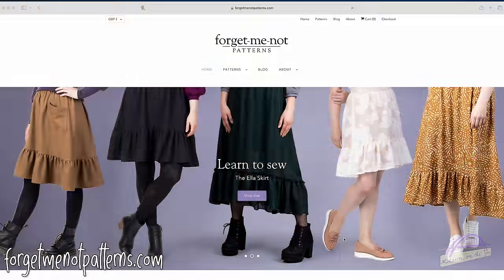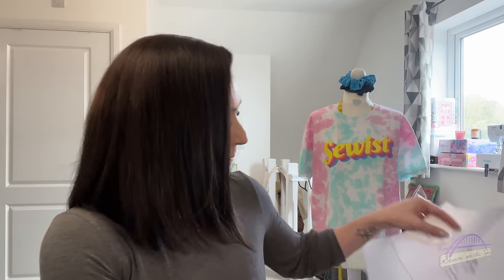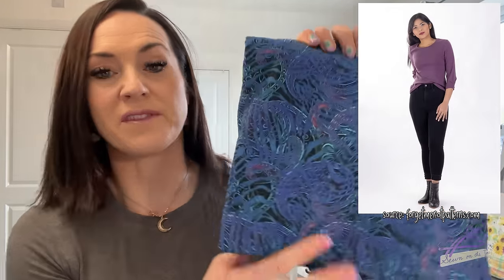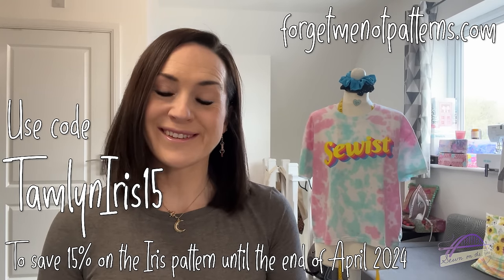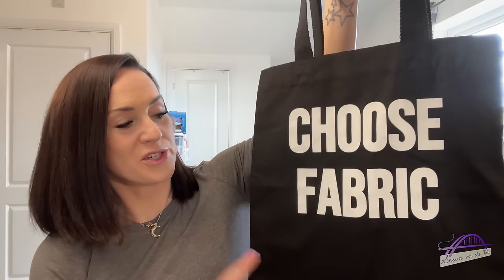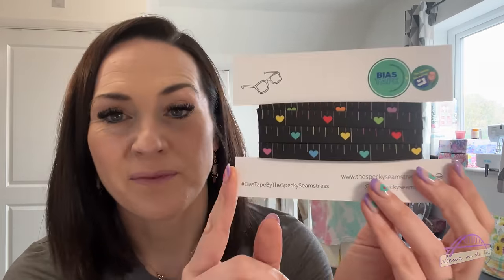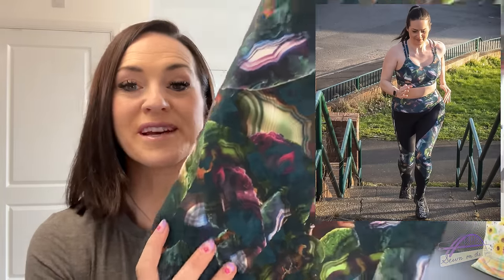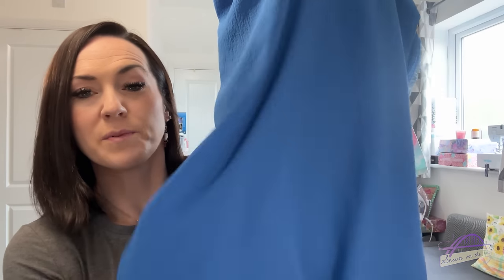FridaySews - New Make | Fabric Haul | Sewing Catch Up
Hi lovelies,

I'm here today with a bit of a bumper Friday Sews - stayed tuned to see what I've been sewing, buying and more!

Thank you to anyone that has bought me a 'coffee' recently - I really appreciate it.

Alternatively you can use the 'Thanks' button below the video.